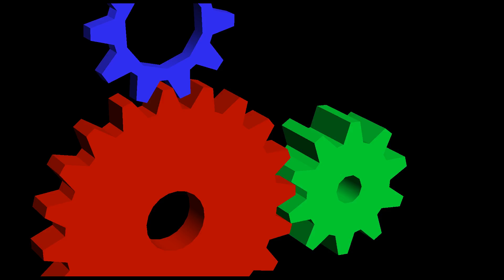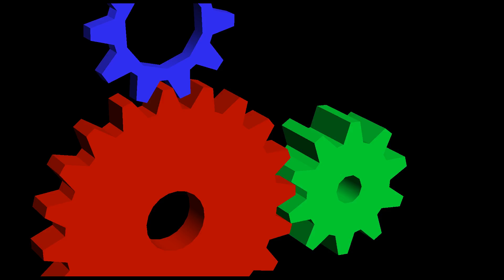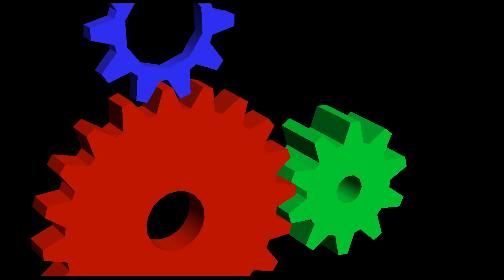Comparison OpenGL vs GL ES 2.0 vs Vulkan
In this video I will compare OpenGL with GLES 2.0 and Vulkan.

This is a audio-only video. Listen and work while doing so.